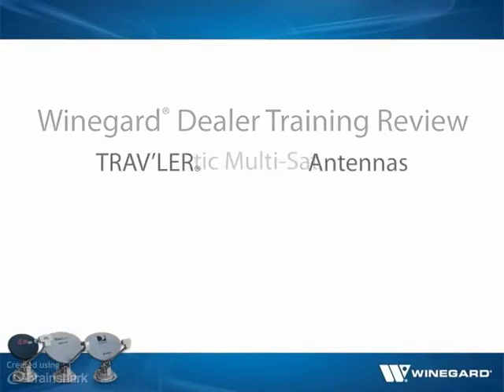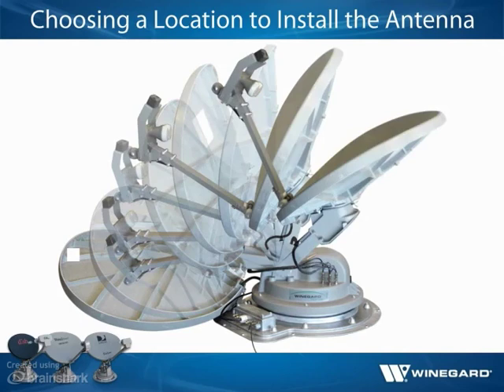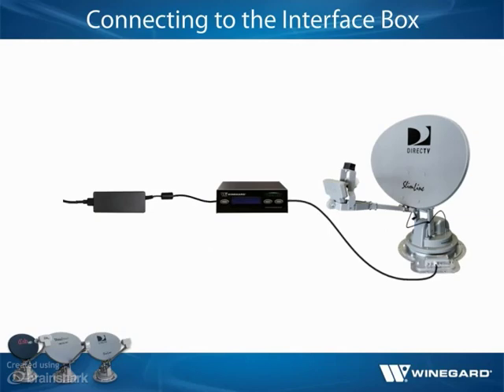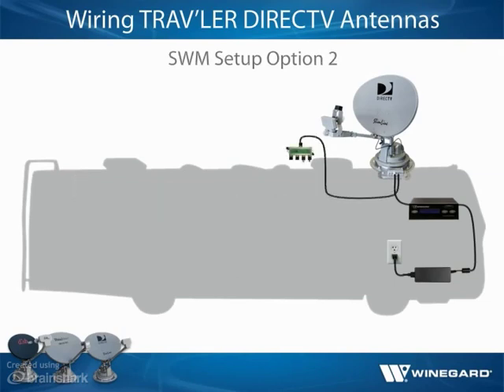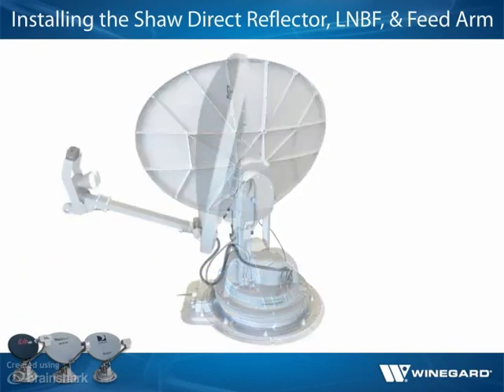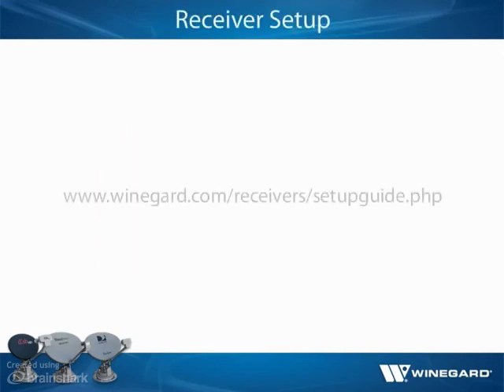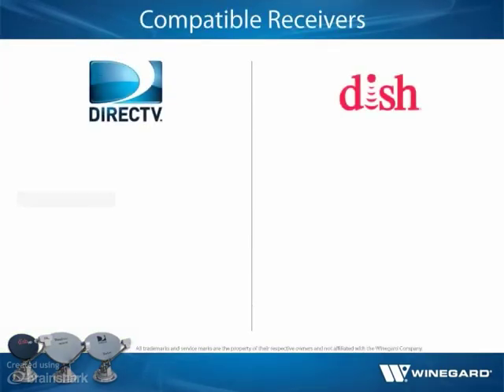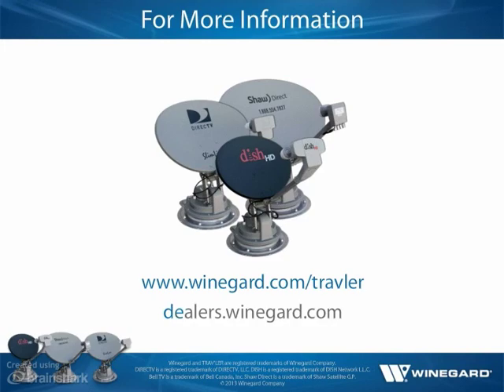Winegard TRAV'LER Antennas Training Review